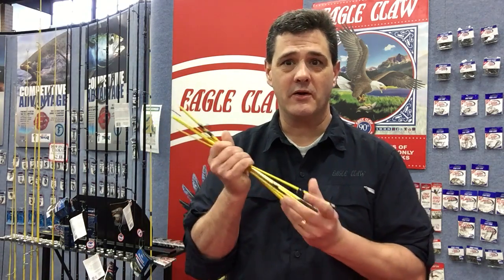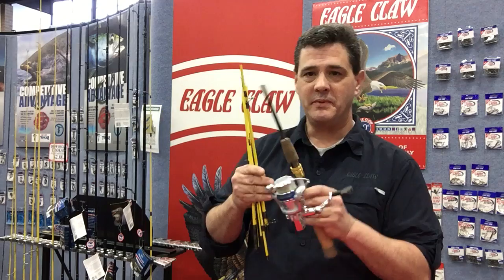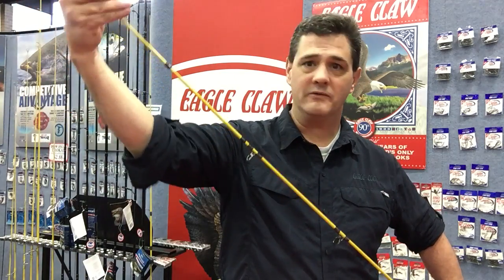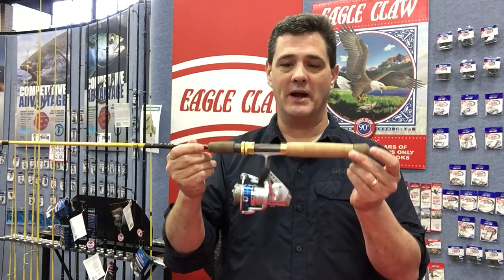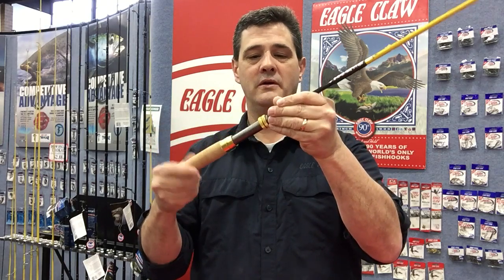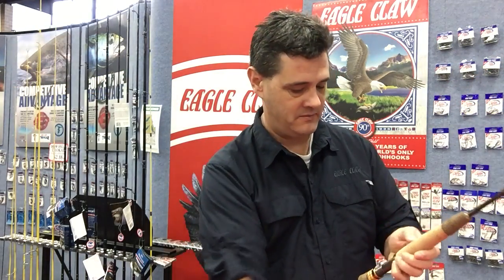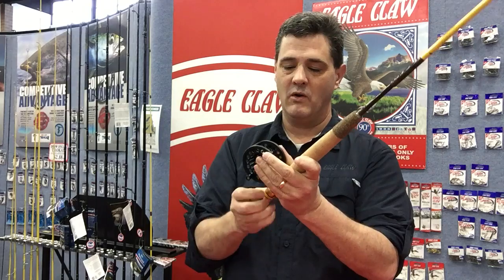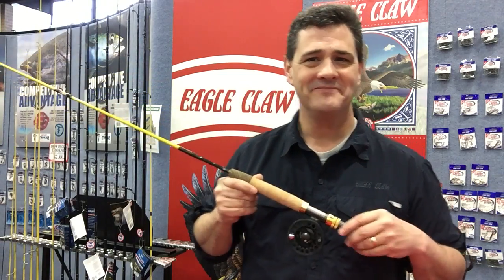Eagle Claw Trailmaster 7' Spin/Fly Travel rod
Bill Matthews Outdoors demos the Eagle Claw Trail Master 7' Spin/Fly rod